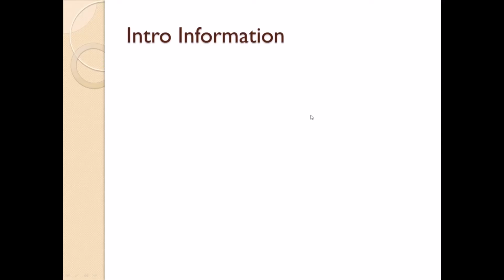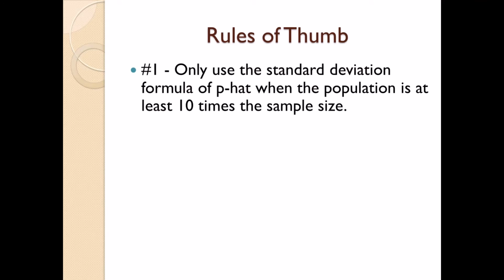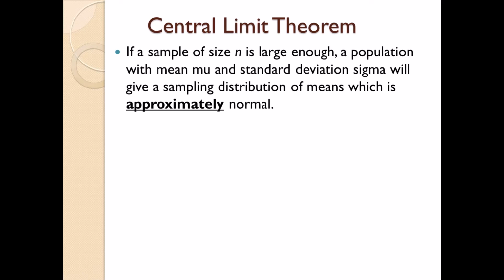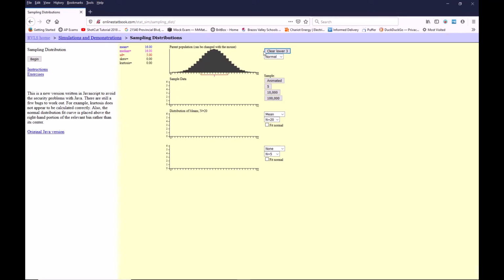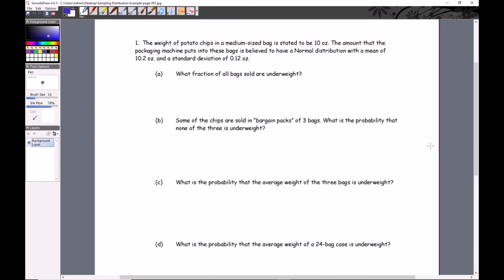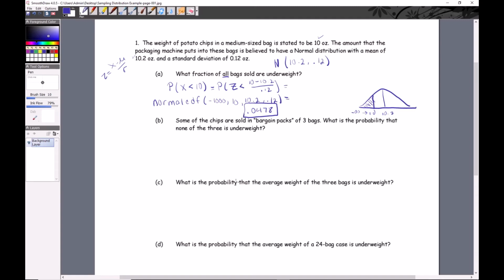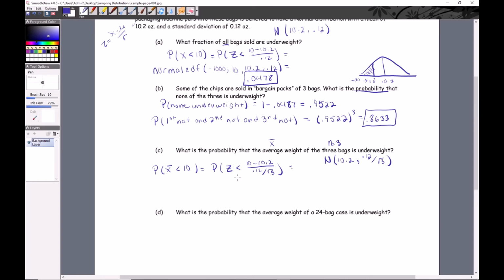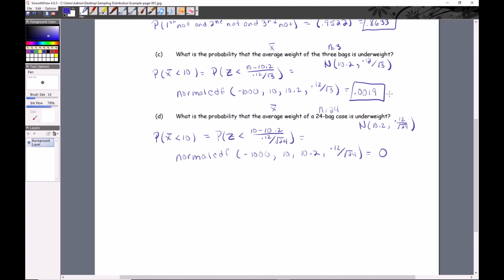Sampling Distributions Review 2021